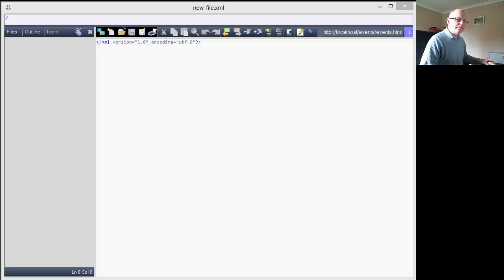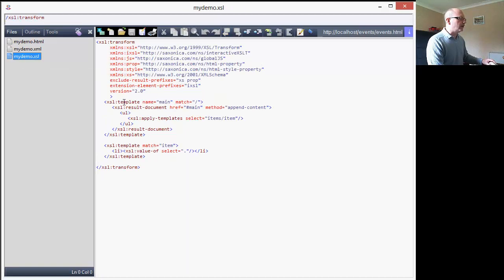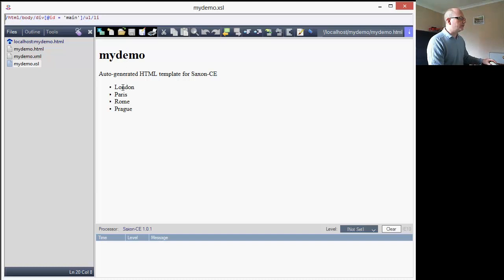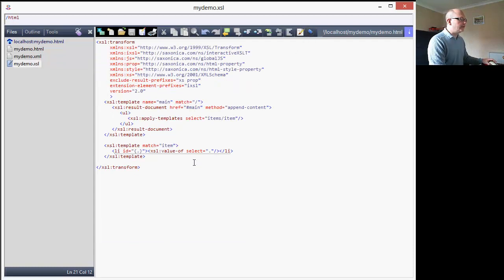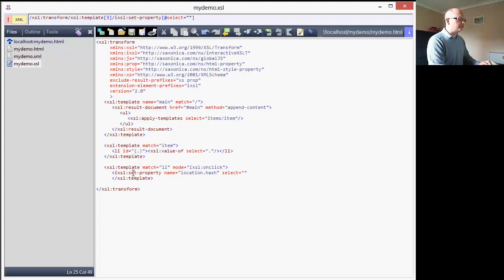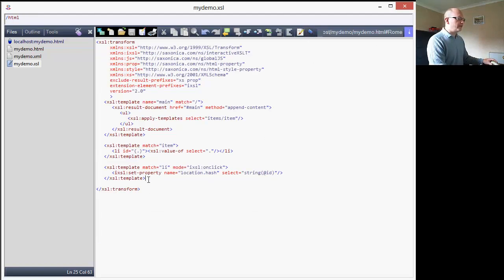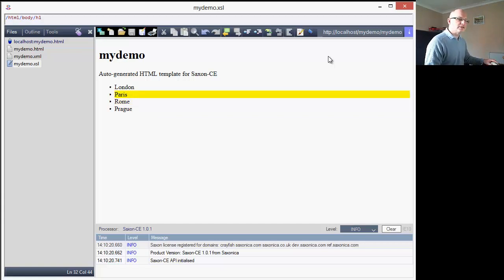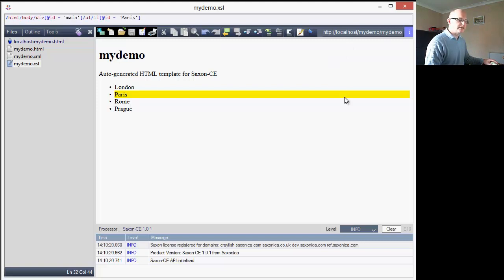Hands-on coding with XSLT 2.0 and Saxon-CE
Shows a very simple client-side web app being built using the Saxon-CE XSLT 2.0 processor.